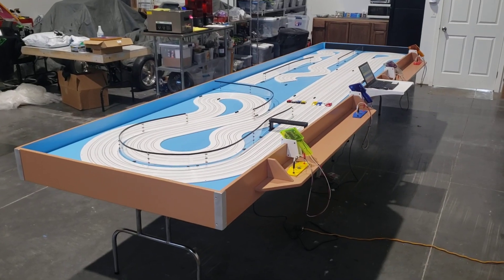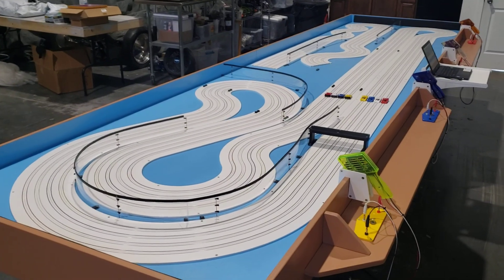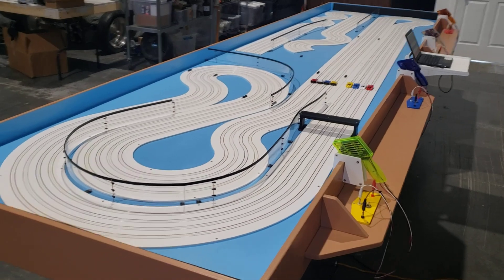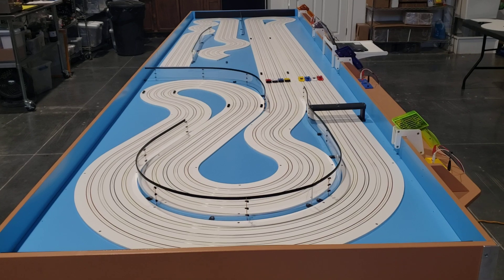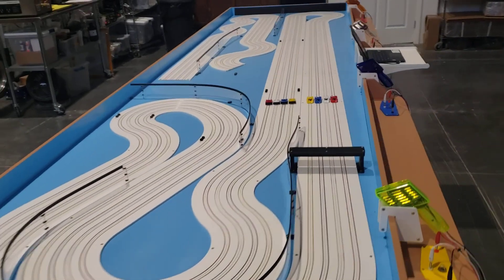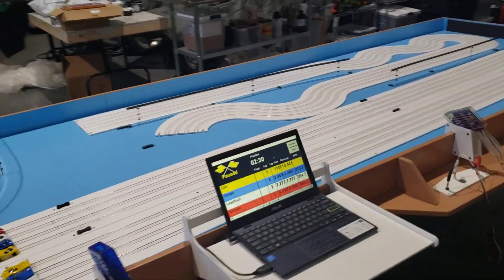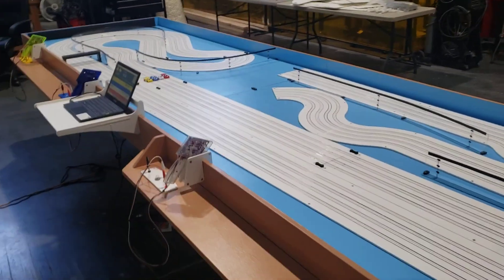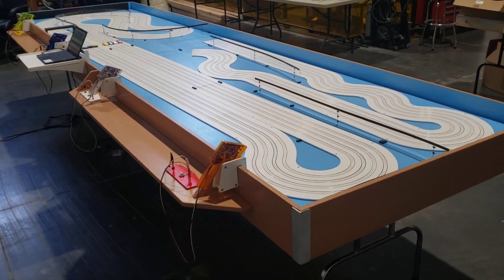High Performance HO Slotcar Track Walk around 4x16 GC3